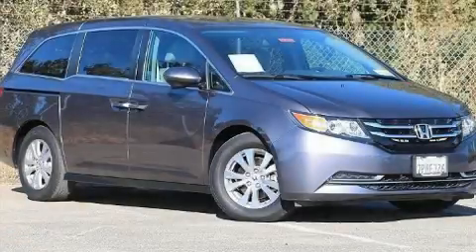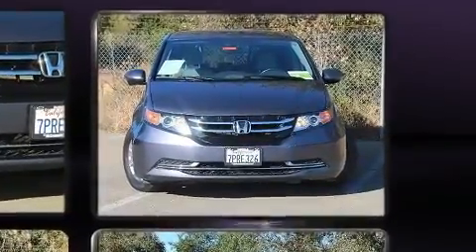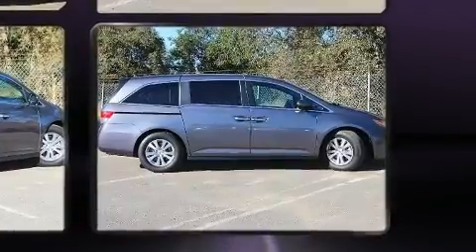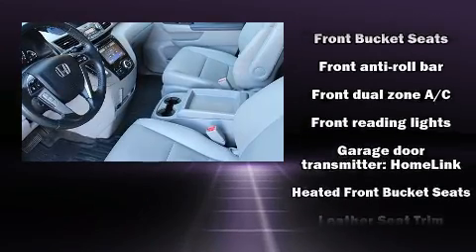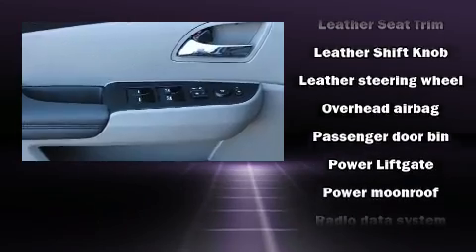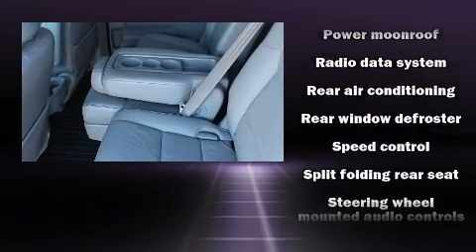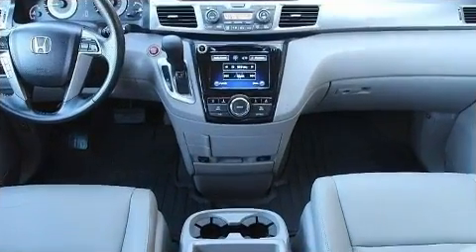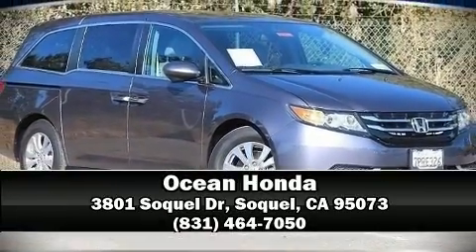2016 Honda Odyssey EX-L in Soquel, CA 95073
Ocean Honda
3801 Soquel Dr

You can expect a lot from the 2016 Honda Odyssey. Smooth gearshifts are achieved thanks to the 3.5 liter 6 cylinder engine, and for added security, dynamic Stability Control supplements the drivetrain. Honda prioritized fit and finish as evidenced by: a tachometer, power front seats, an automatic dimming rear-view mirror, fully automatic headlights, a power liftgate, power windows, and 1-touch window functionality. Features such as automatic climate control and leather upholstery prove that economical transportation does not need to be sparsely equipped. Storage solutions are integrated throughout the interior, demonstrating thoughtful attention to detail. Third row seats expand the maximum passenger capacity to 8. For drivers who enjoy the natural environment, a power moon roof allows an infusion of fresh air. You and your passengers will enjoy the stereo system, which includes a CD player with MP3 capability, steering wheel mounted audio controls, and 7 speakers, providing excellent sound throughout the cabin. Honda also prioritized safety and security with features such as: dual front impact airbags, head curtain airbags, traction control, anti-whiplash front head restraints, a security system, and 4 wheel disc brakes with ABS. Brake assist technology provides extra pressure when applying the brakes. You will have a pleasant shopping experience that is fun, informative, and never high pressured. Stop by our dealership or give us a call for more information.